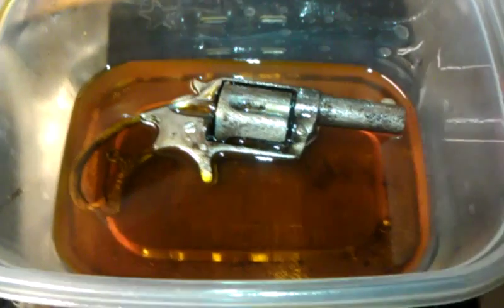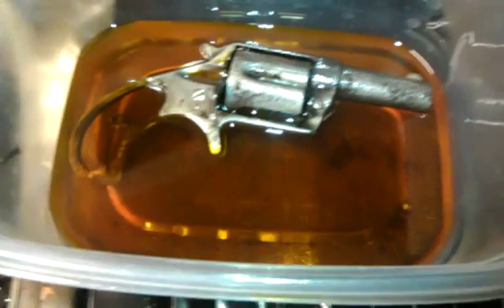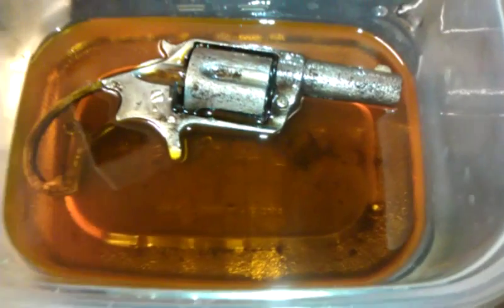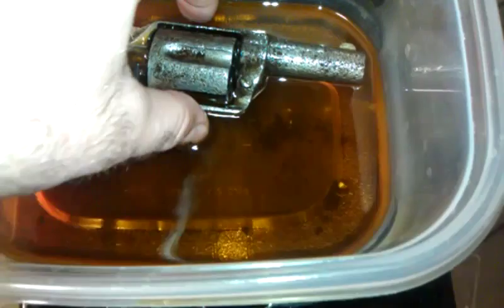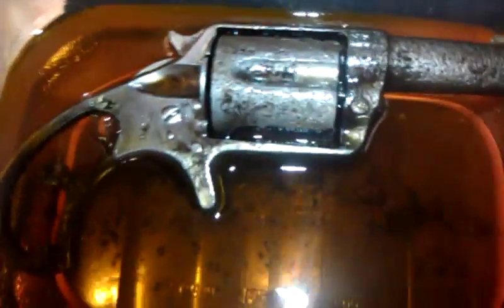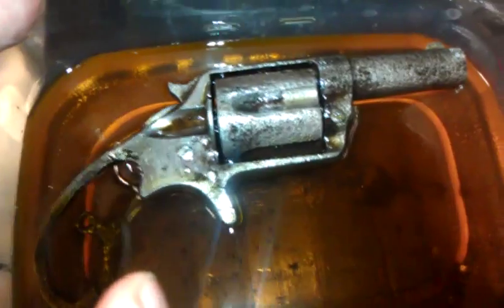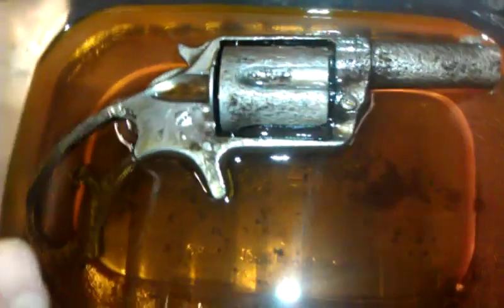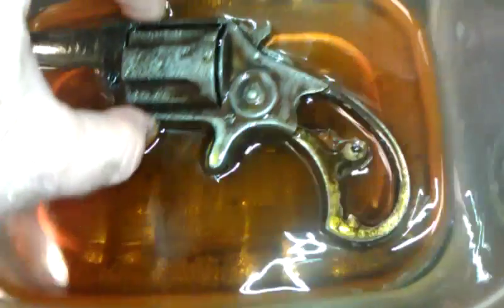Colt New Line .41 Restoration: Video 4 New Penetrating oil yields fast results